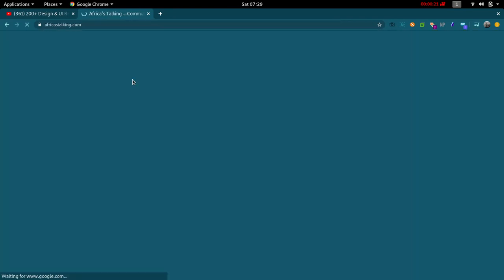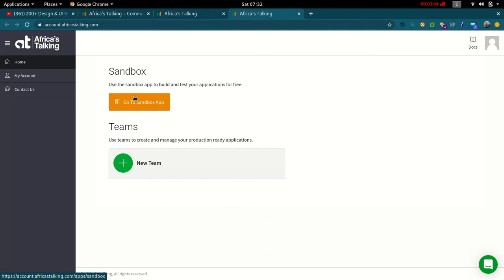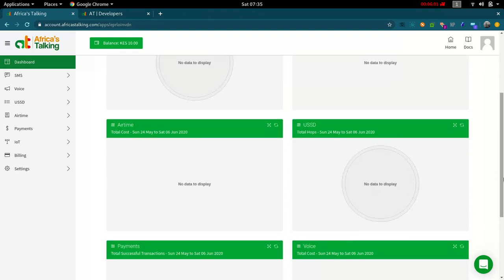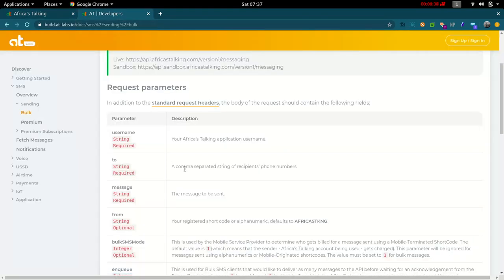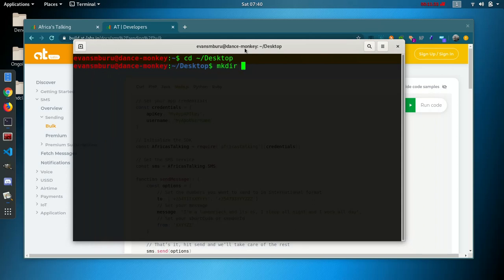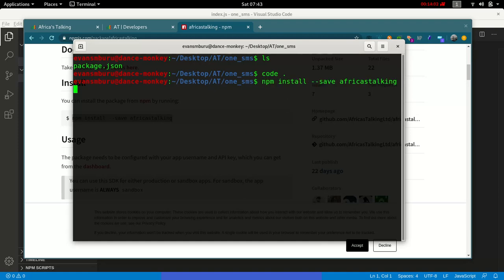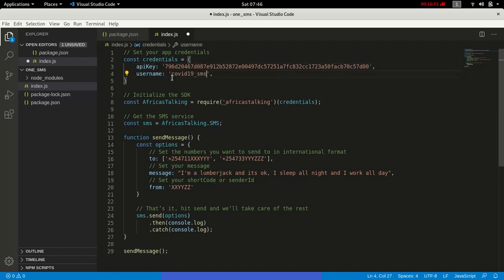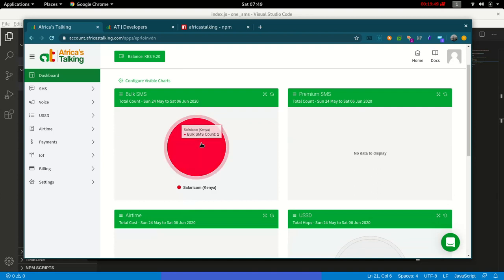#1 Africastalking SMS API Node.js - Getting Started #2020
Use the africastalking sms api to send one sms message to individual from your application.